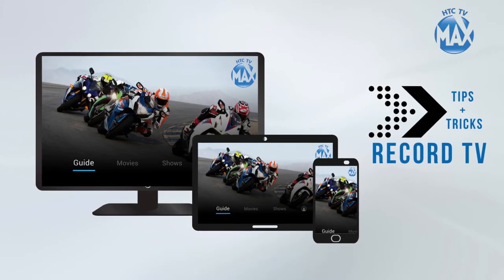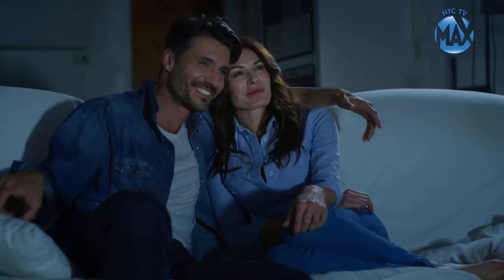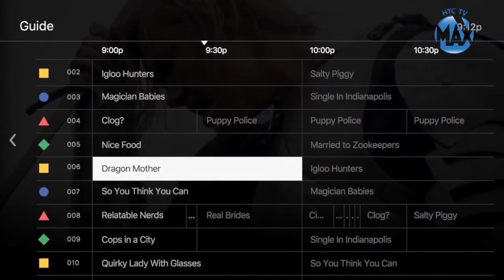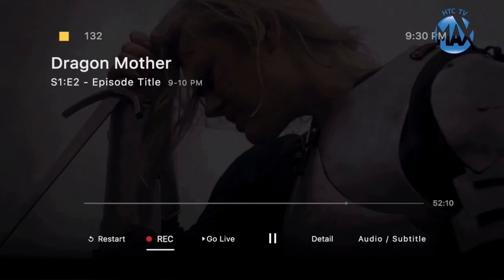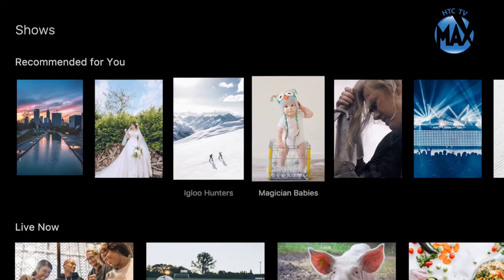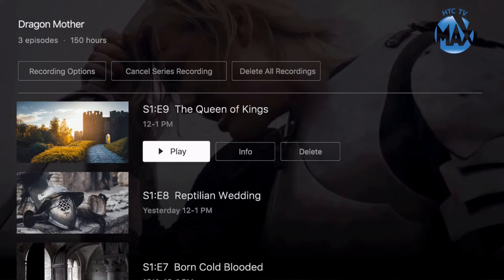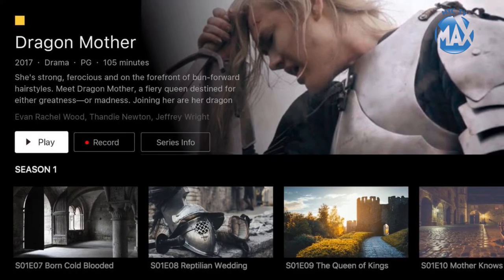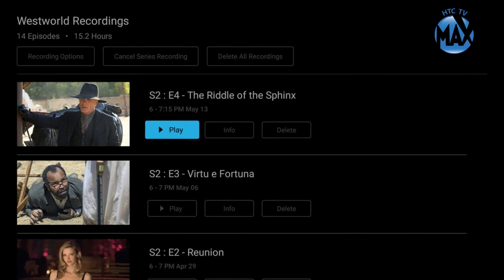Record to DVR Cloud in HTC TV MAX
This quick video will give you tips and tricks on how to record all your favorite shows in HTC TV MAX.